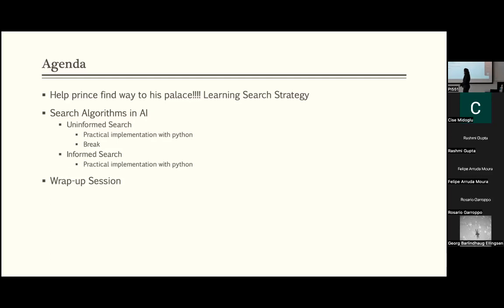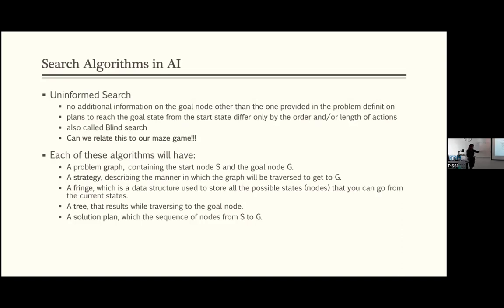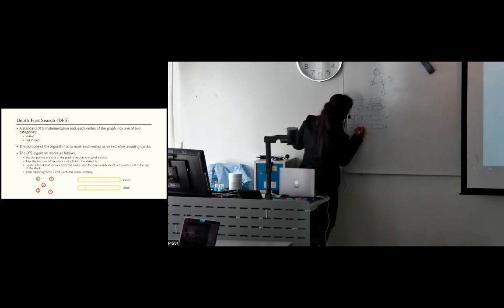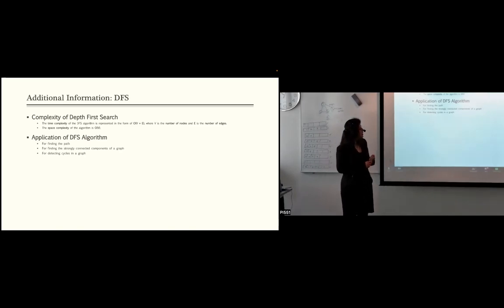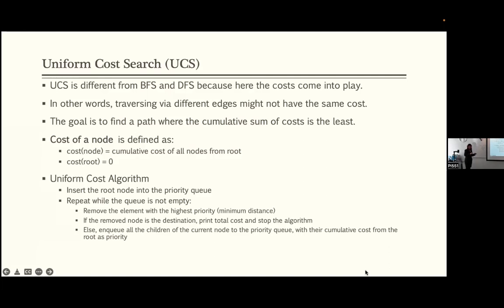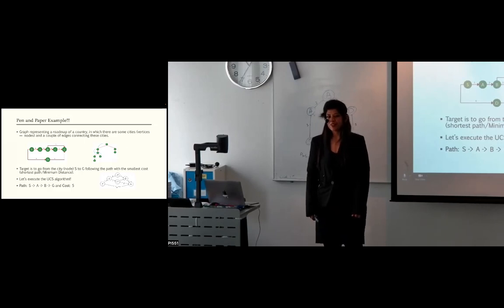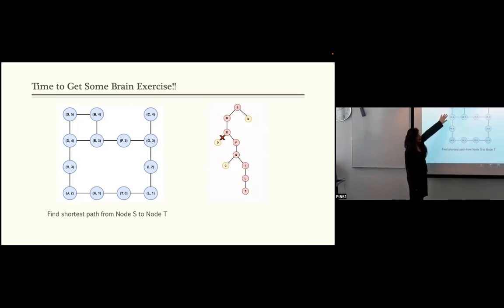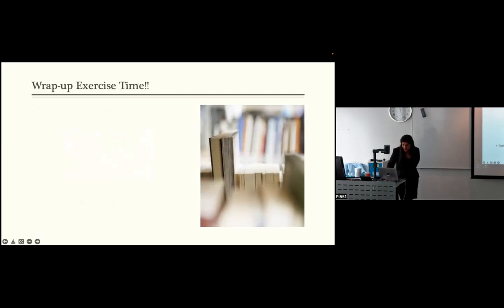NAIS Symposium 2022 - Tutorial I: Search Algorithms in AI with Python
NAIS Symposium 2022

Tutorial I: Search Algorithms in AI with Python
Rashmi Gupta (UiA) and Morten Goodwin (UiA)
Tuesday, 31 May @09:00-12:00